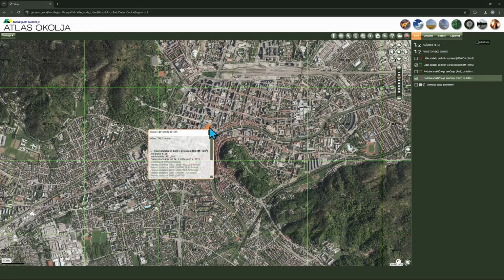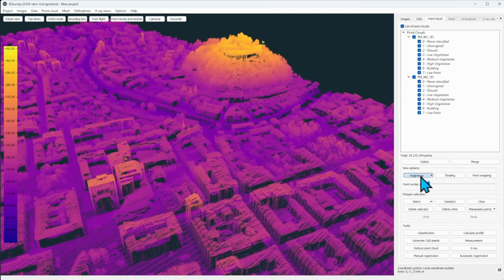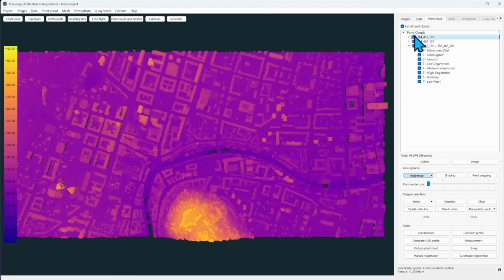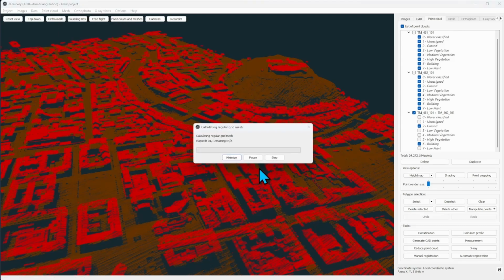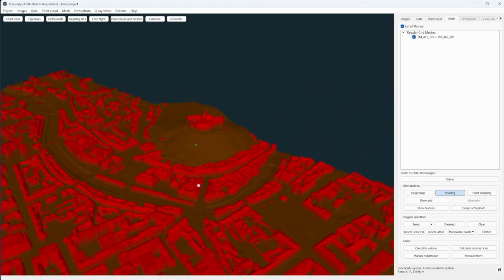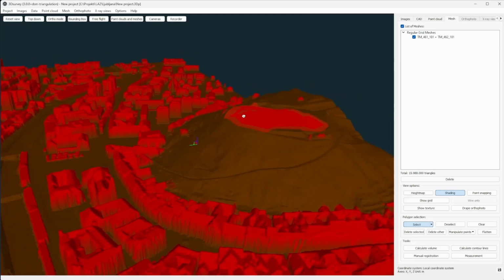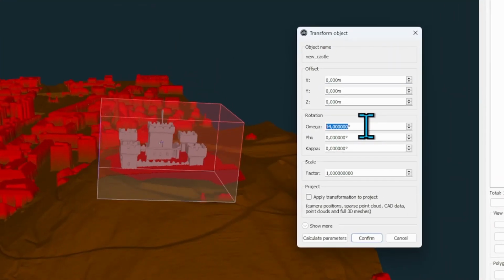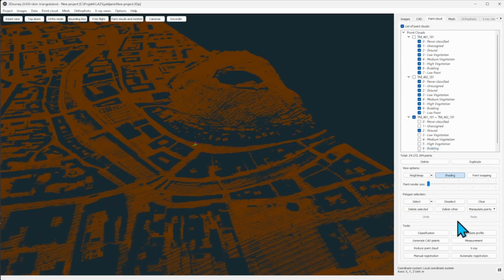3Dsurvey by Demand: Lidar Point Cloud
Want to work with point clouds but you have no equipment?
With 3Dsurvey you can work on publicly available LiDAR point clouds.
Check out this short part of the webinar, where we explore some possibilities of working with point clouds.